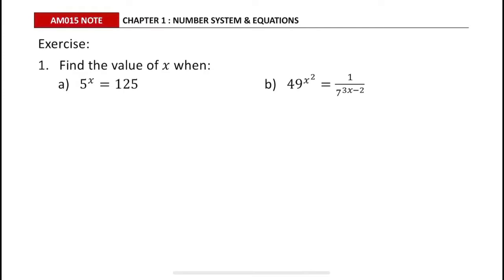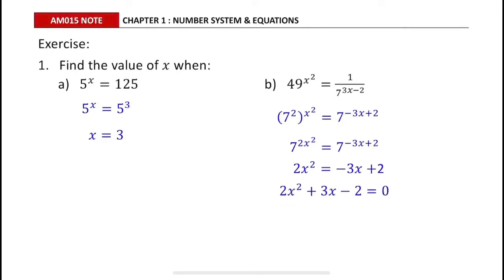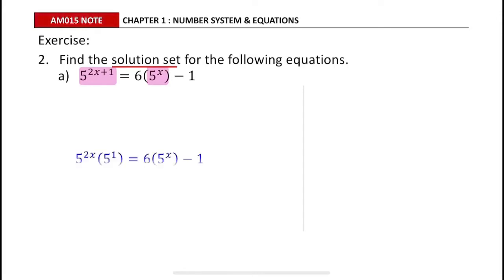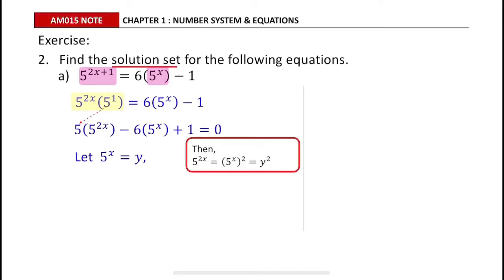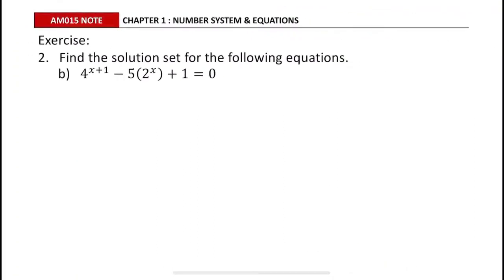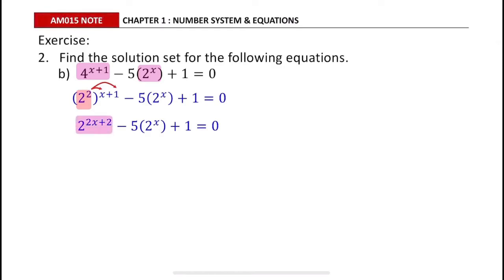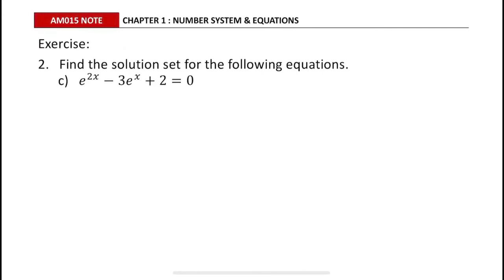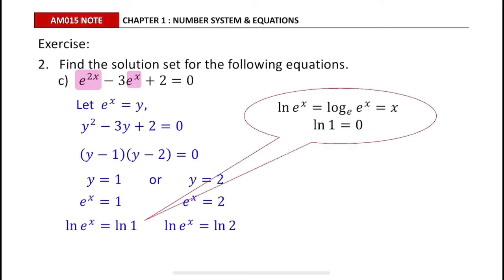1.2 INDICES PART (2/2)